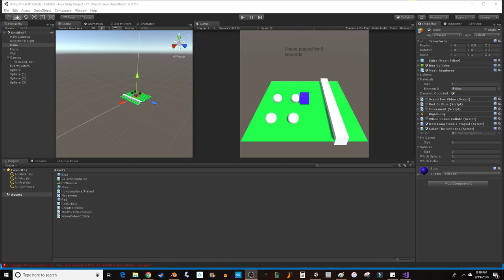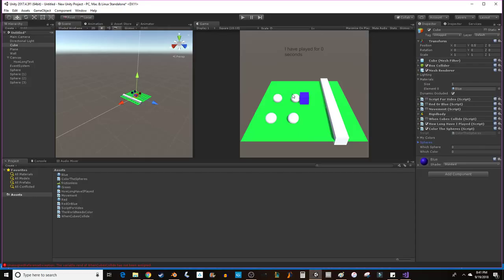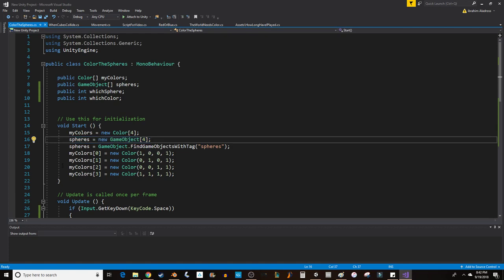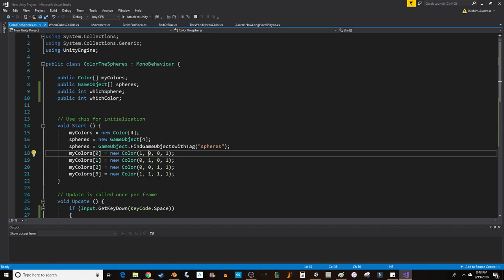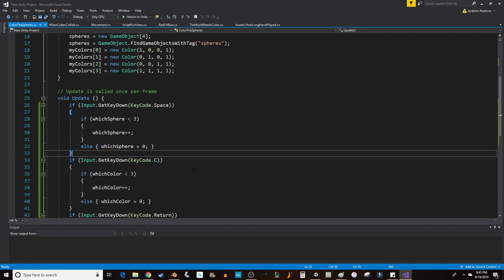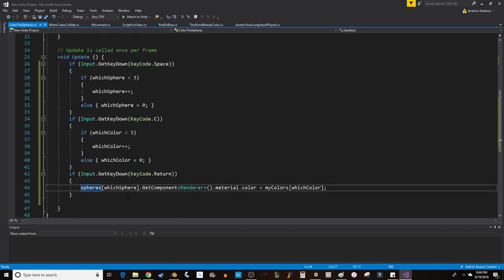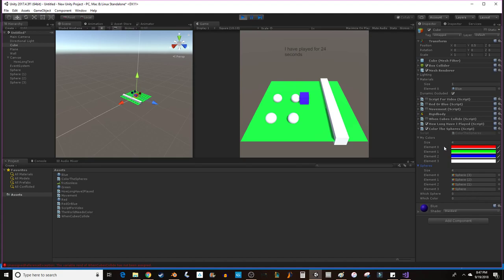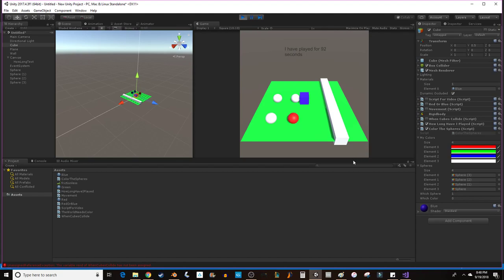Intro to Arrays in C# (in unity)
In this video, you'll learn about the programming term "array". I give an example application for arrays: changing the color, from a group of colors, of an individual gameObject that belongs to a group. In each case, the group of variables (color or gameObjects) is stored in a nice convenient array.